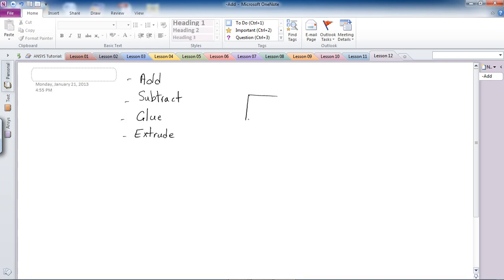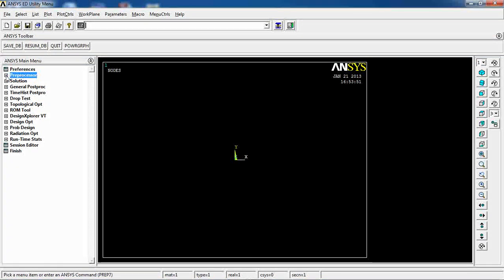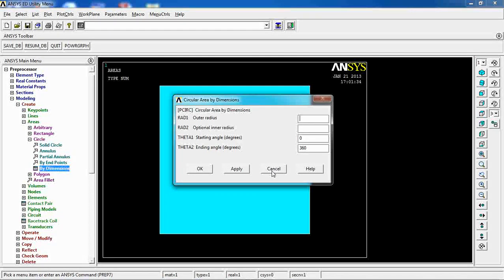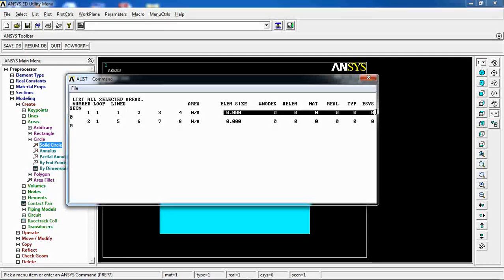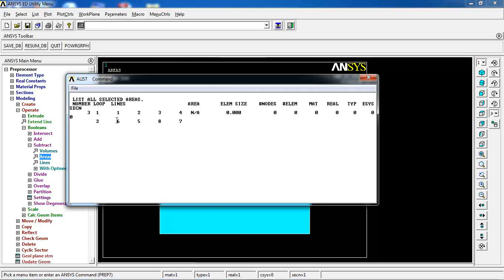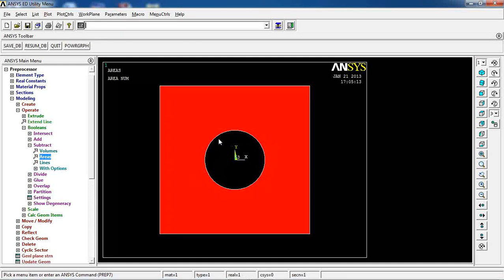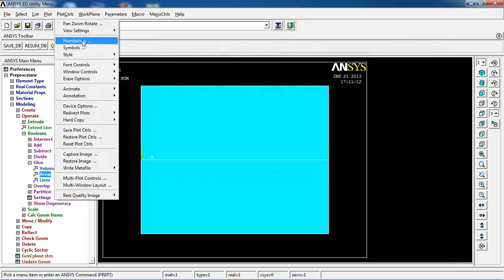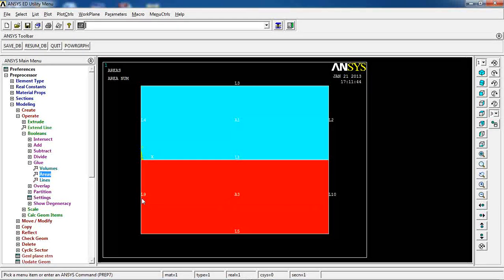ANSYS - Lesson 12: Practicing Techniques to Make Models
This lesson covers techniques such as add, subtract, extrude and glue to generate models.